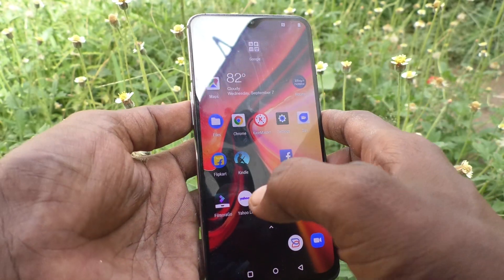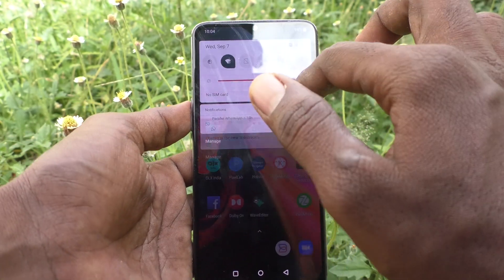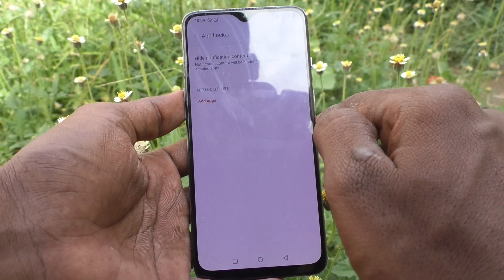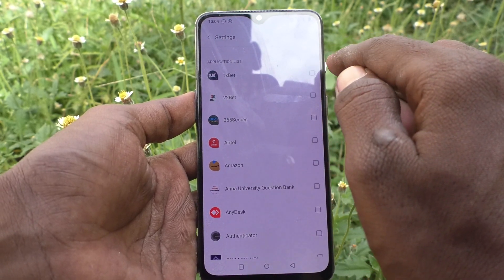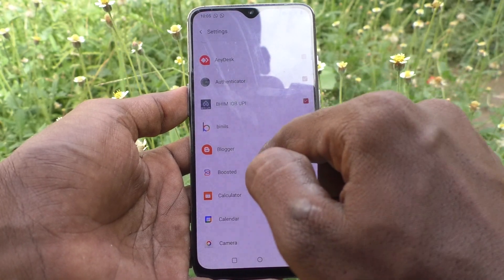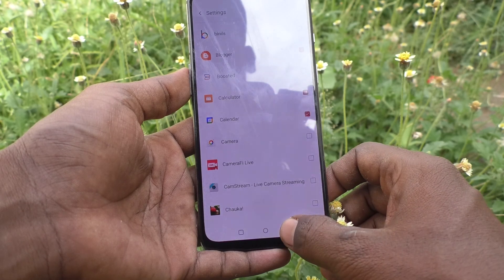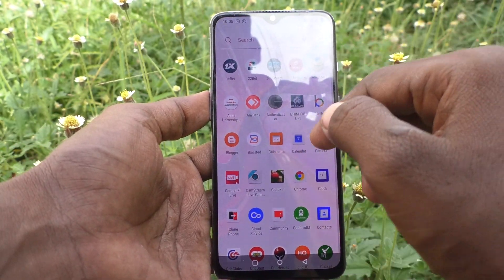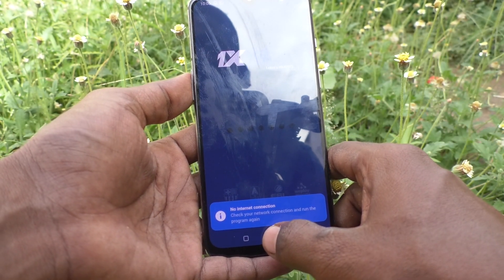How to set app lock in Oneplus 7 / Oneplus 7 Pro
Oneplus 7 app lock settings: Learn here how to set app lock in Oneplus 7 / Oneplus 7 Pro smartphone.